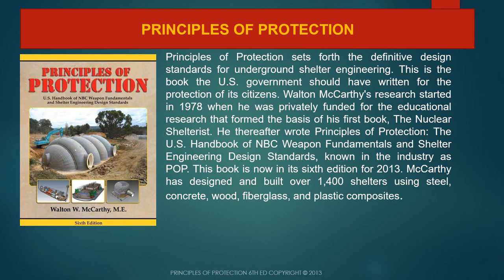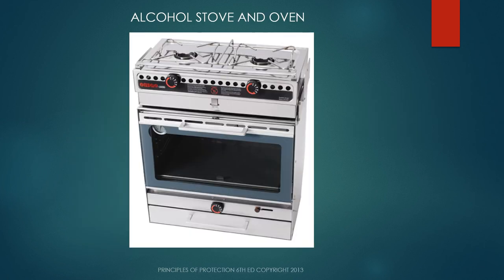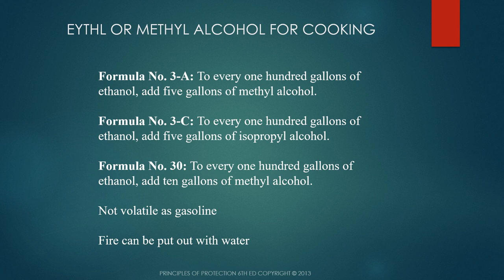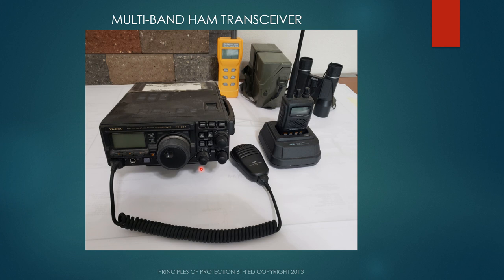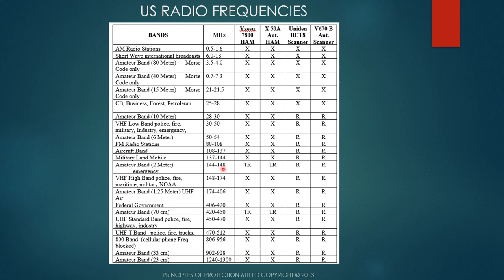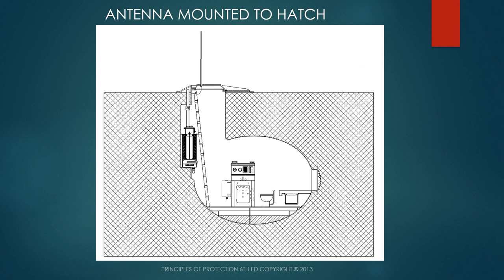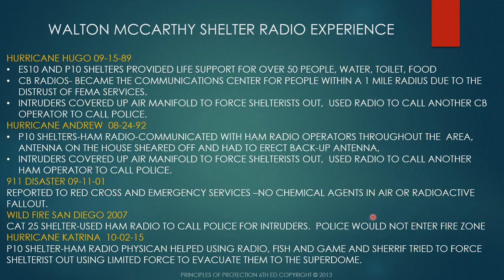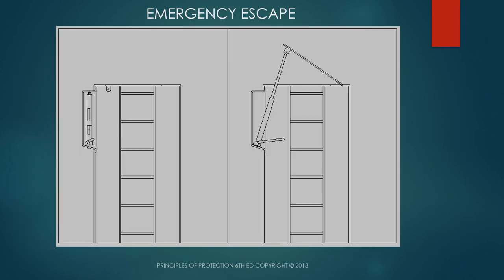P O P 25 SHELTER SYSTEMS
Walton McCarthy reviews underground shelter systems.